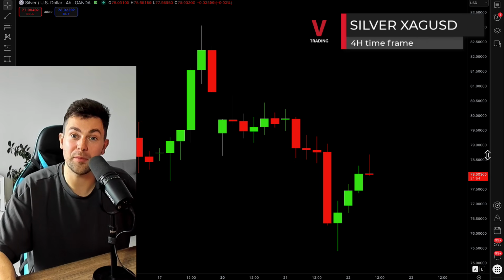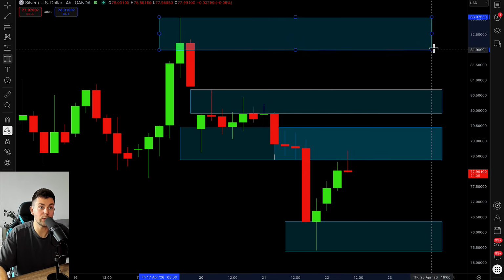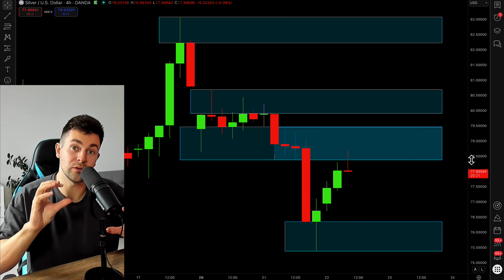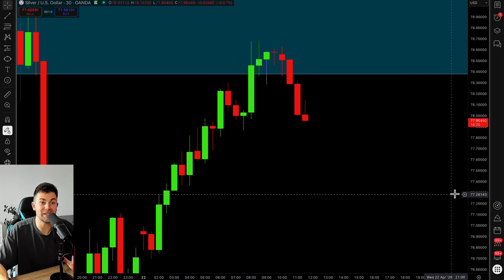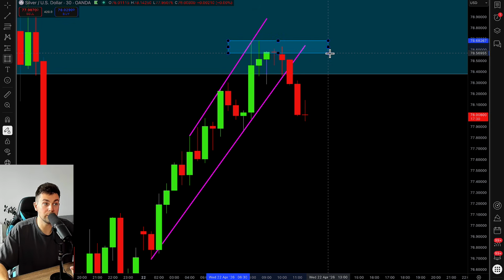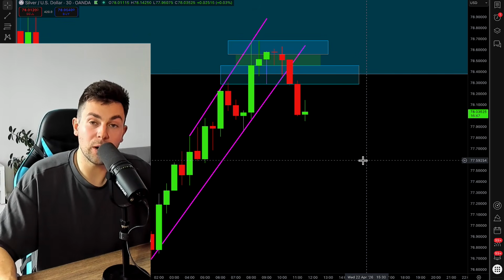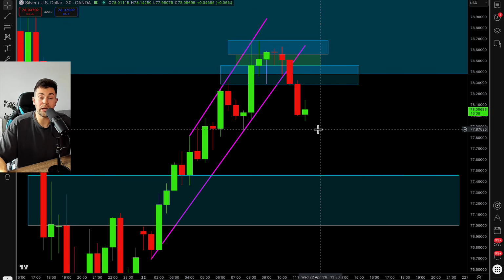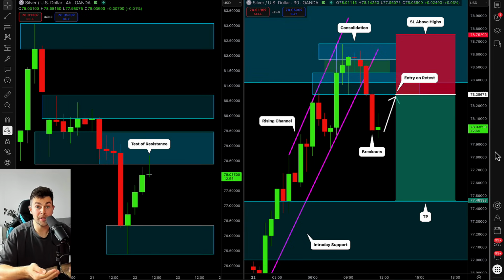Profitable SILVER Scalping Strategy Explained (XAGUSD Trading)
I prepared for you a complete step-by-step scalping strategy for Silver.
It is based on top-down multiple time frame analysis and price action.
Discover how to identify accurate confirmation entry signal on XAGUSD chart.
Learn how to execute and trade technical analysis properly, what chart patterns work best on Silver.
Get a simple trading plan and a complete breakdown of a real scalping setup.
Improve your Gold Silver trading with useful tips, basics and secrets for beginners in Forex.

00:00 - Simple XAGUSD Scalping Strategy
00:09 - Start With This
01:40 - Then Do This
04:13 - Entry, SL, TP
05:00 - Trade Breakdown